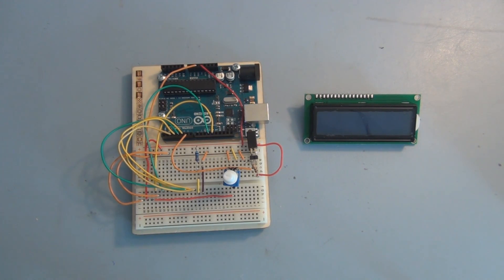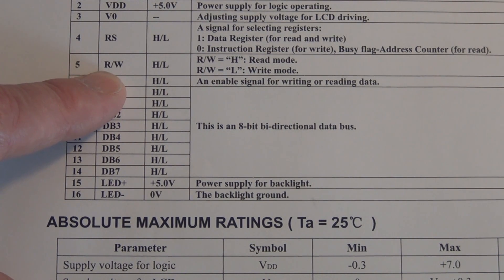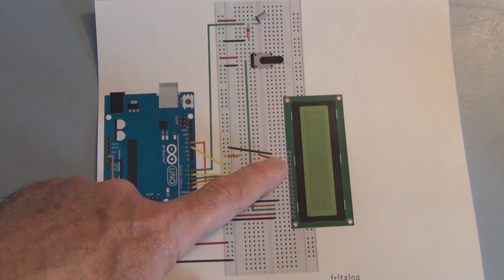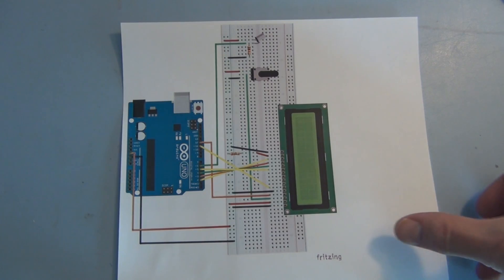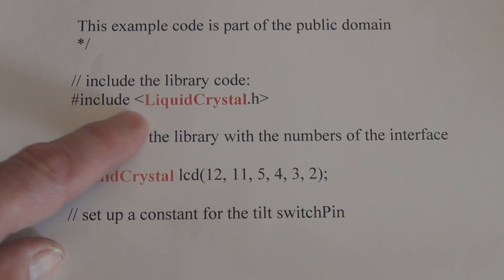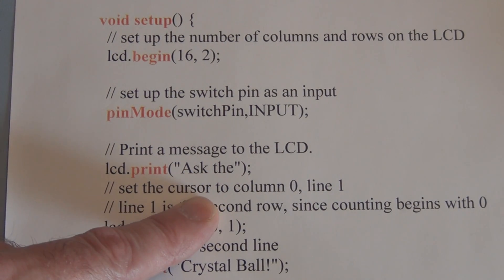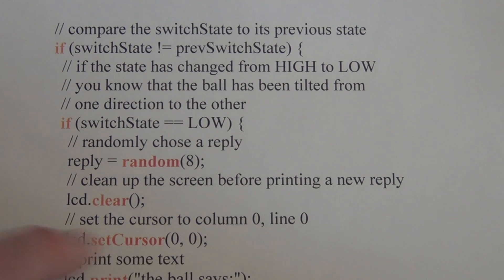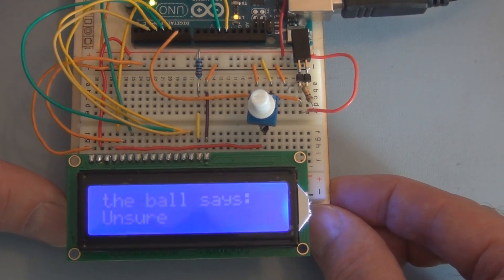How to connect Arduino to an LCD tutorial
In this project we connect an LCD display to an Arduino to output a number of random messages on the display.  It is sort of a modern version of the magic eight ball.  We import the liquid crystal display library to have access to commands to control the display.  A tilt switch is used to trigger the random messages.